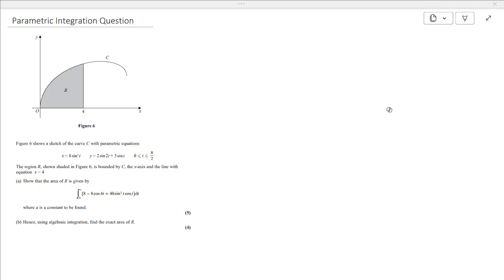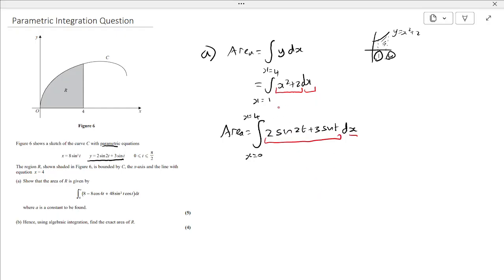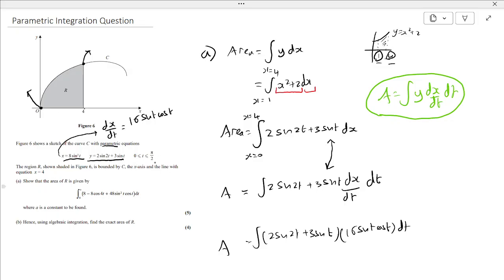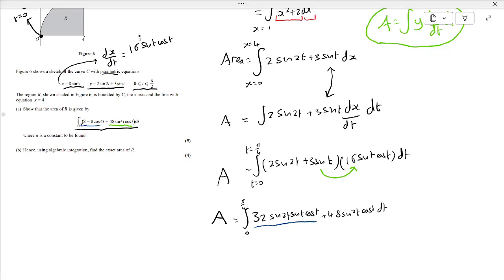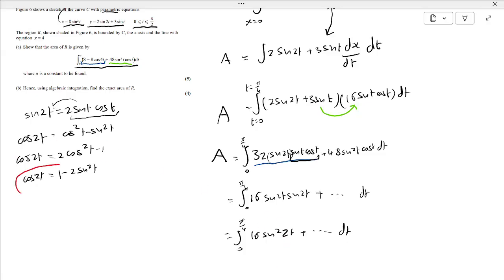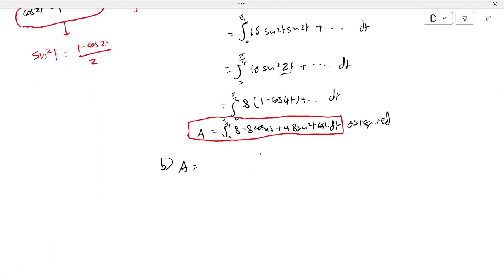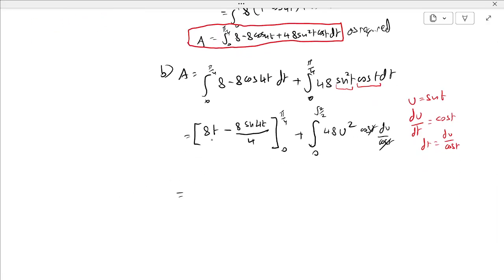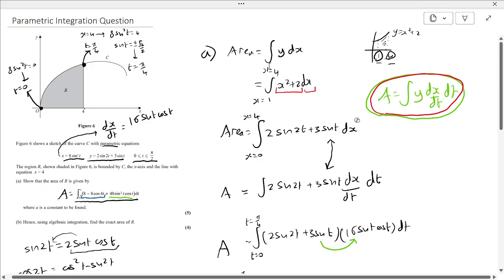A-level Pure Paper 1 Edexcel 2022 Q16 - Parametric Integration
I go through an A-level past exam question on parametric integration.